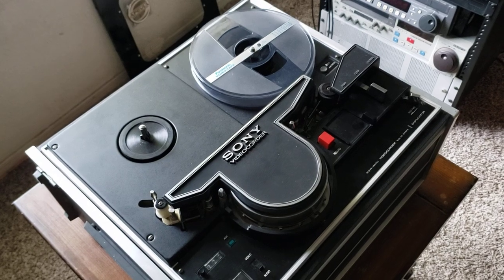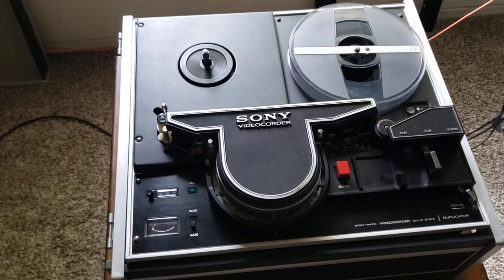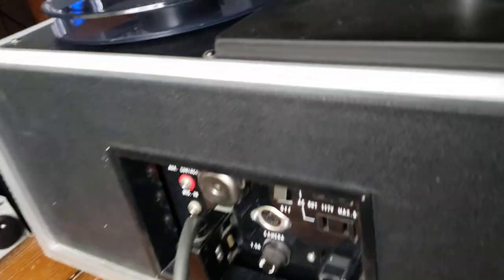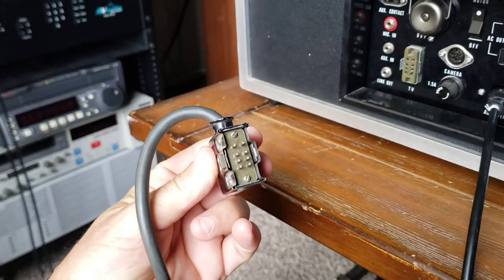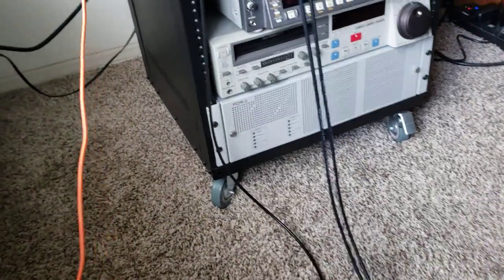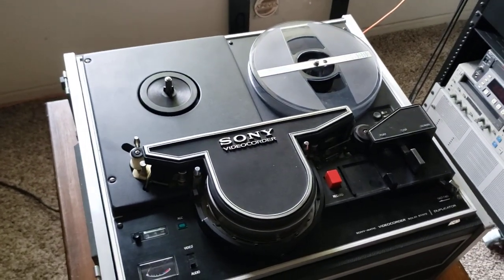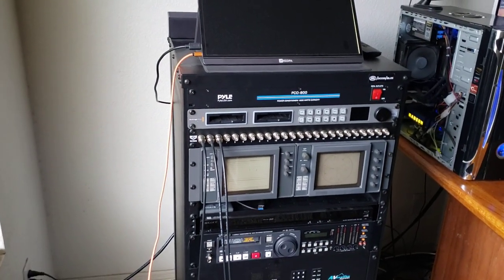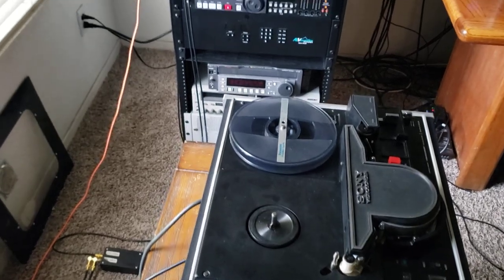Sony Cv-2200 Skip Field Custom Breaker Box